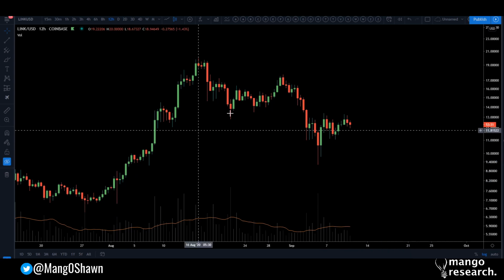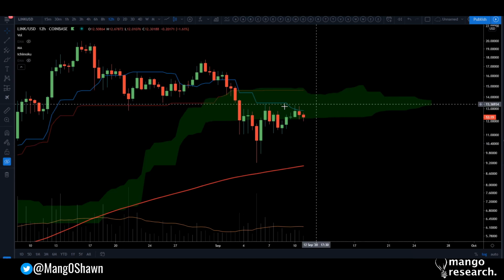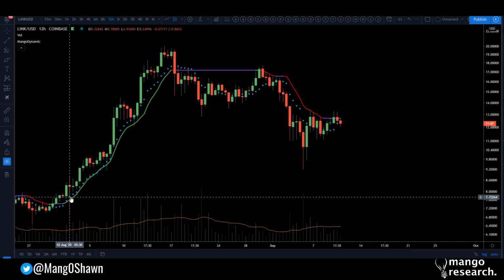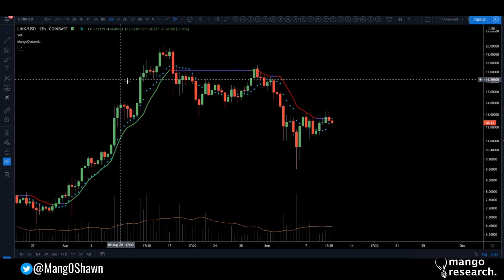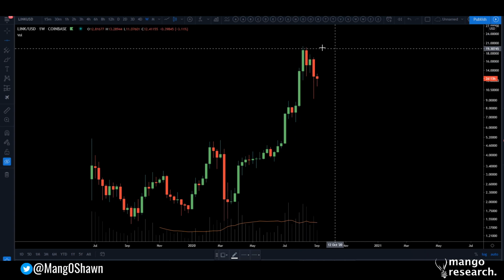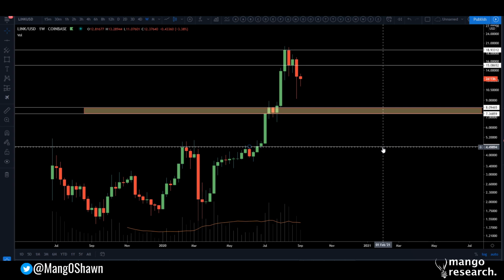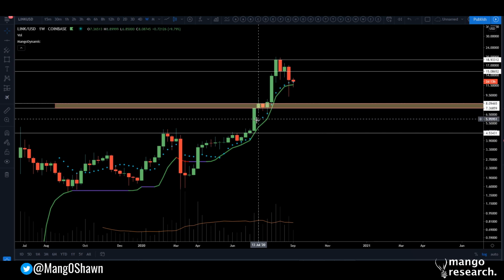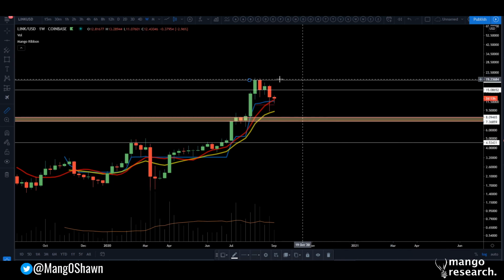Chainlink | LINK | Price Prediction Today | NEWS & Market Analysis | September 2020 🏮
MANGO INDICATORS

FOLLOW MANGO

In today's cryptocurrency technical analysis video, we go over the price prediction & targets of LINK Chainlink